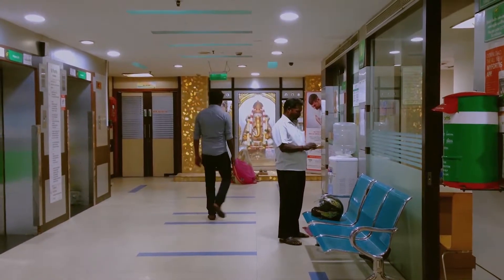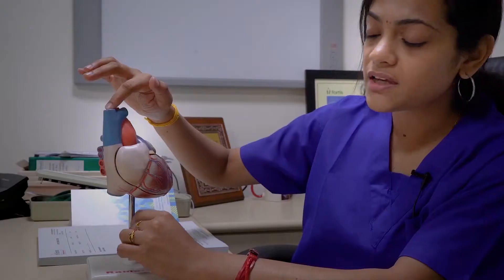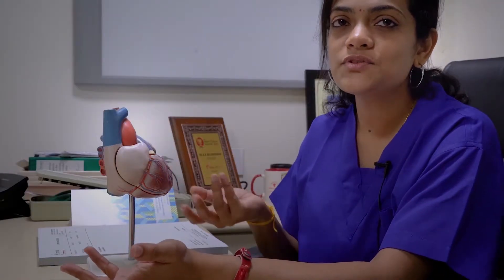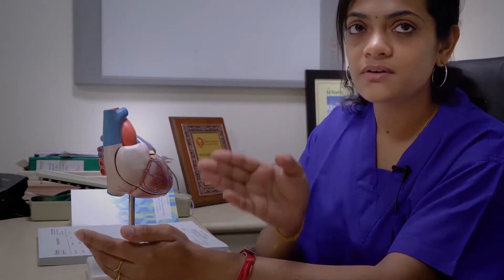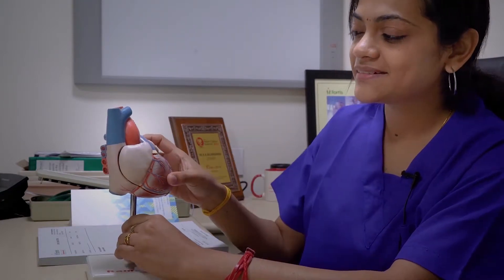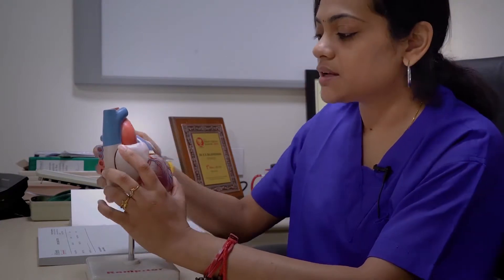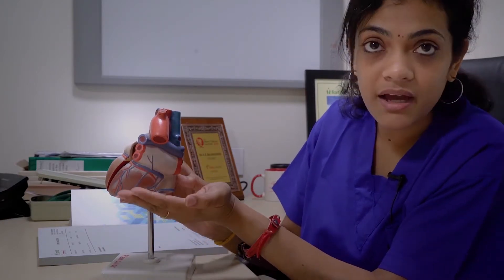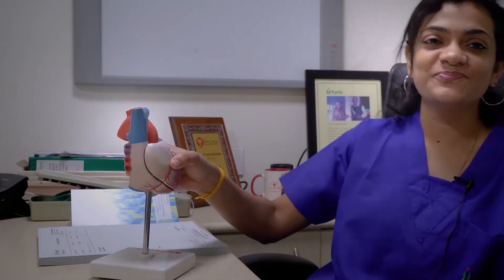why can't you harvest a donor heart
Anitha Chandrasekhar, August 5, 2017